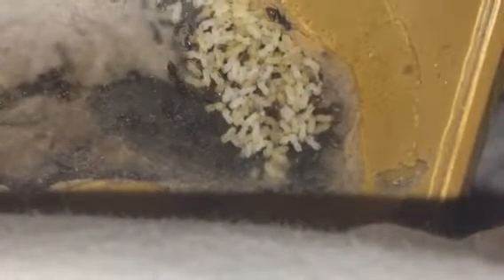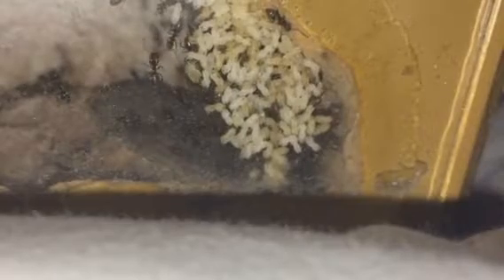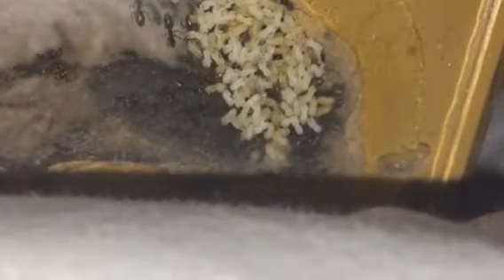New Ant Colony